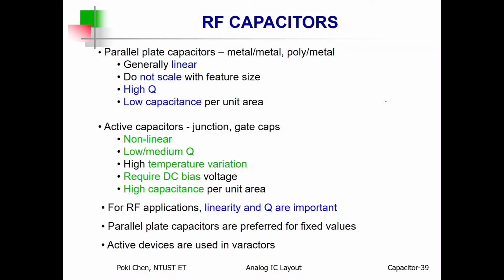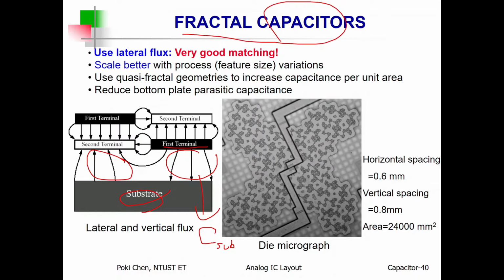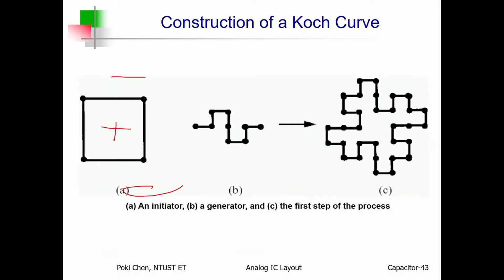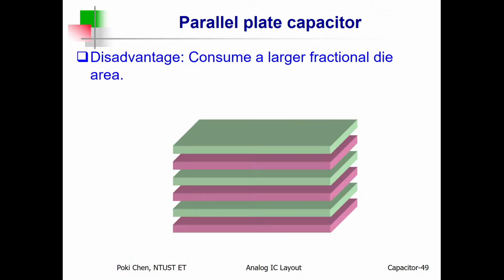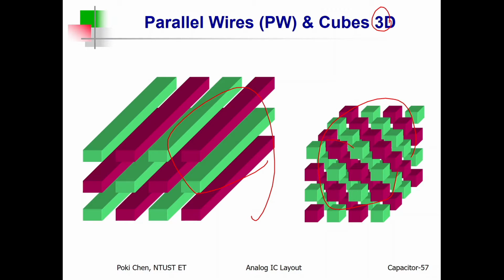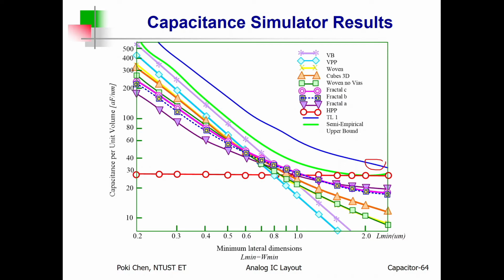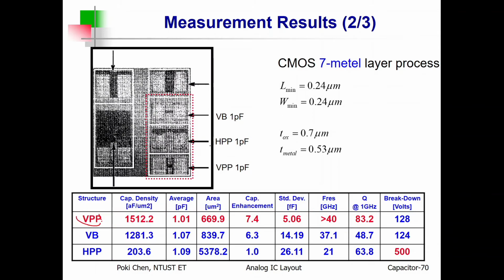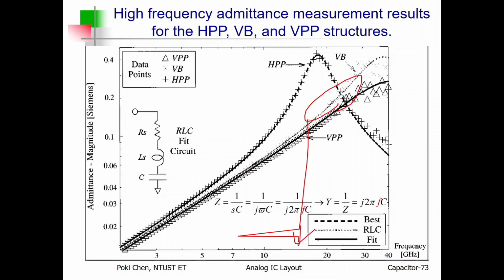1092_Analog Integrated Circuit Layout_CH10_Layout of Capacitor(3)